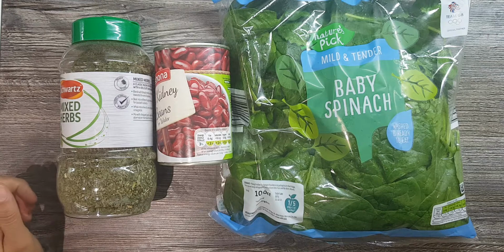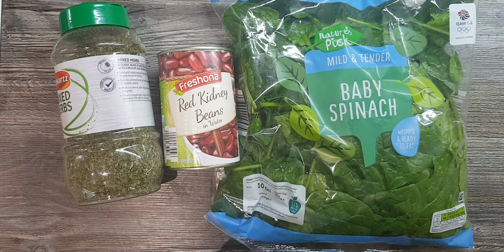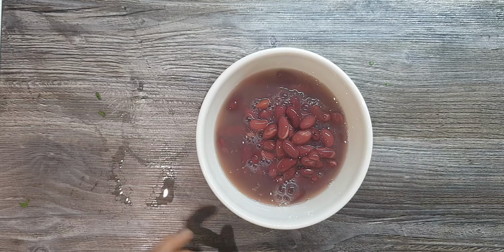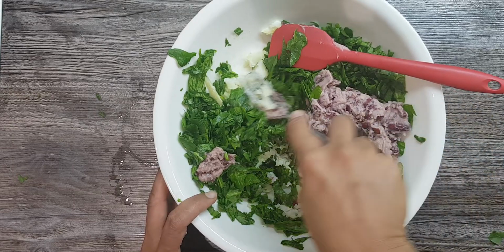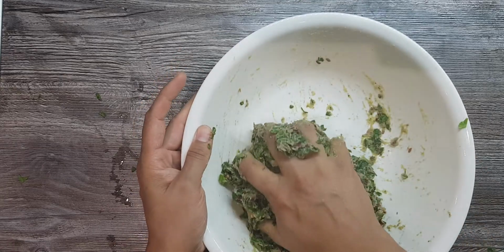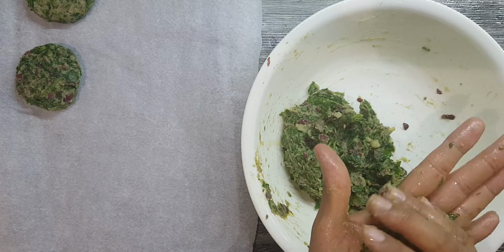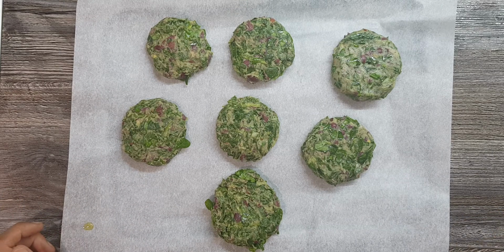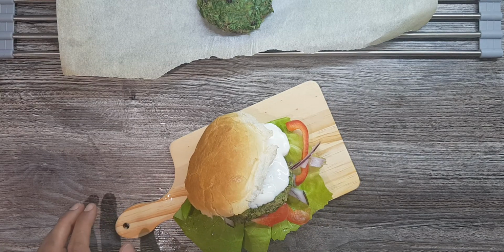Red kidney bean & spinach burger patties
Hi guys, hope you're doing really well. This week i'm showing you can make these quick and easy healthy comfort burgers. Seriously these burgers are so good im pretty sure if they were served in a restaurant i’d be happy to pay around £6 for them.
So the star of the show is obviously red kidney beans and spinach. We don't want to over power this recipe by adding too many other things otherwise we'll lose this lovely combination. You can easily double the amount of the ingredients and make extra to freeze for a rainy day. Also if you prefer you can enjoy the patties on their own with a bowl of salad or as you prefer.

Ingredients

2 cups chopped fresh baby spinach
1 tin red kidney beans
1 medium potato
½ tsp salt
½ tsp chilli flakes
½ tsp pepper
1 tsp dried mixed herbs

Method

Chop the fresh baby spinach till fine and shredded

Wash the kidney beans and mash with a fork

Boil and peel the potato

Mix all the above ingredients along all dried spices  in a bowl till you can form a round ball.

Set the burger mixture in the fridge to firm up for around 15 minutes

Form the mixture in two six equal burger patties. Make sure you grease your hands with olive oil. This will help

Bake the burger patties in the oven at 200 degrees for around 15 - 20 minutes

Finally assemble the patties in a burger bun along with your choice of salad and sauces.